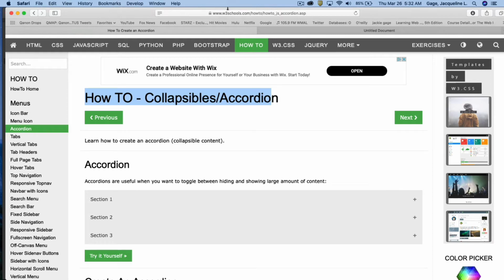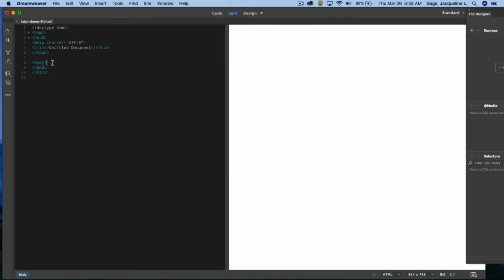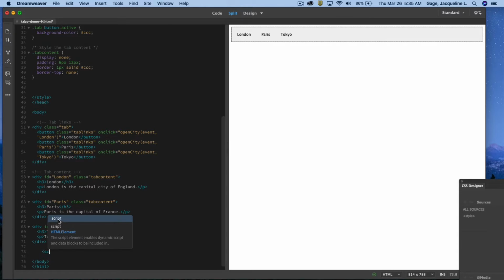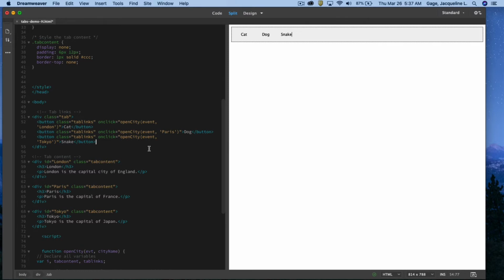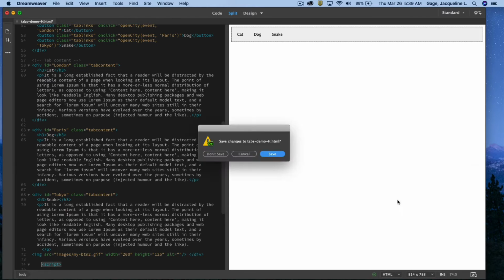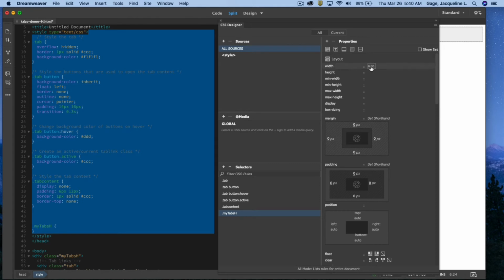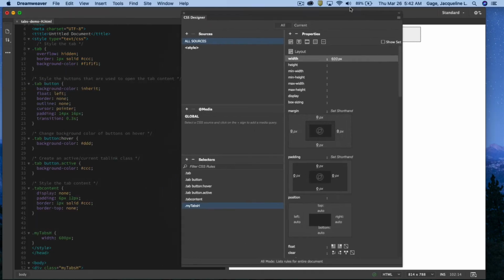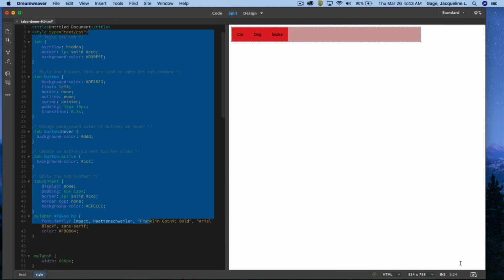Dreamweaver CC 2020 - How to create Horizontal Tabs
How to create Horizontal Tabs